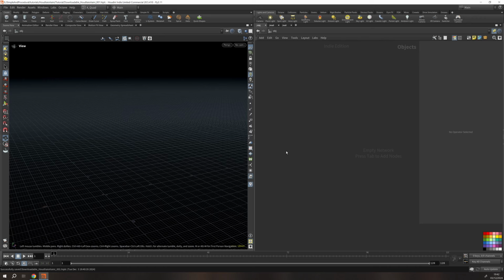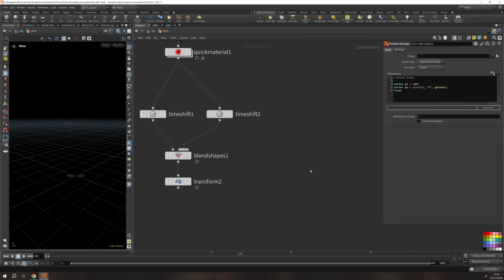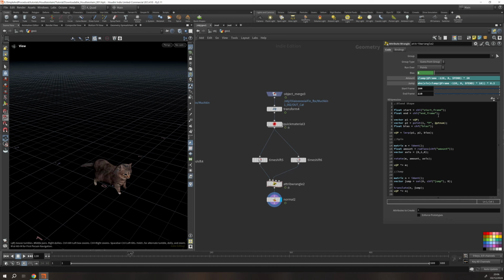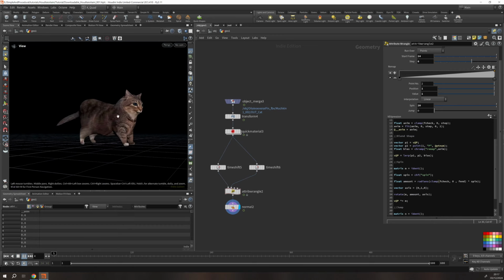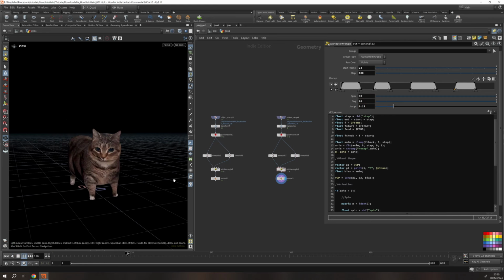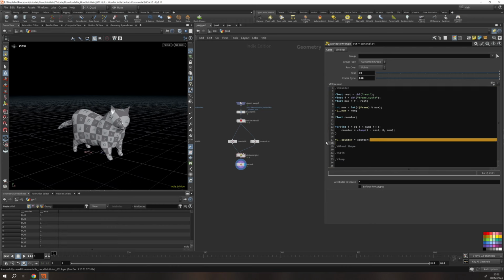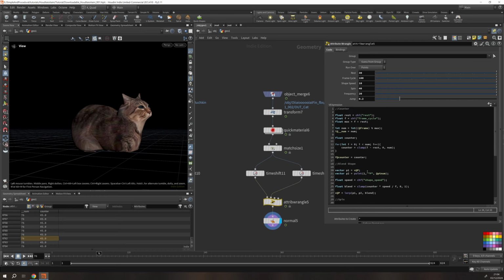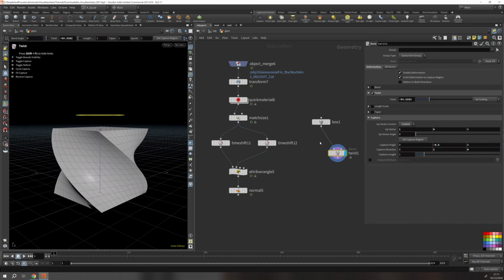HOUIIAIOIIIADINI!!! - How to Make an Expensive Cat Meme?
Houdini Meme Tutorial

In this video, we're gonna take a look at making a stupid meme in Houdini.